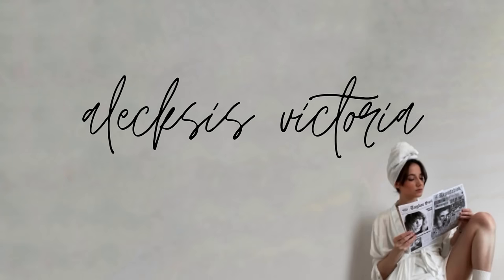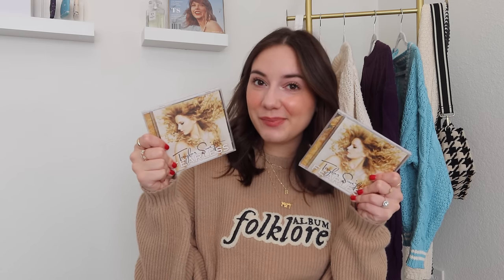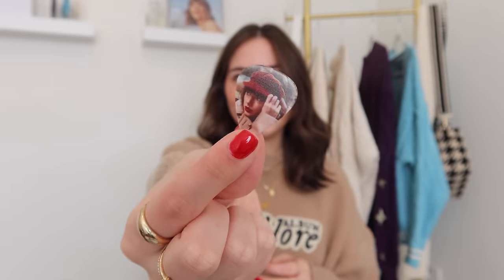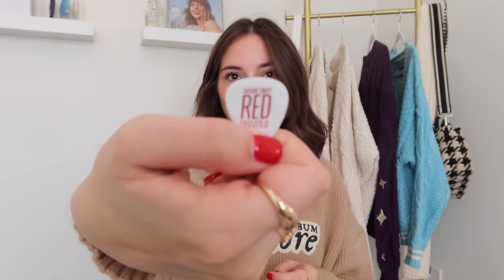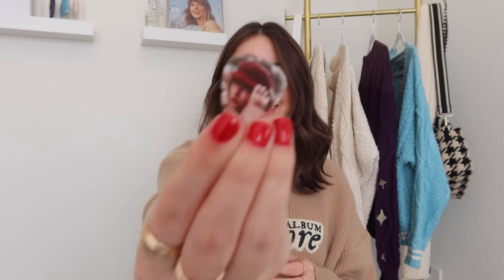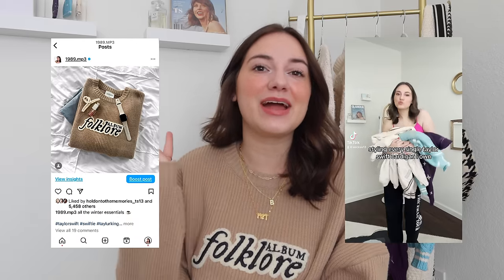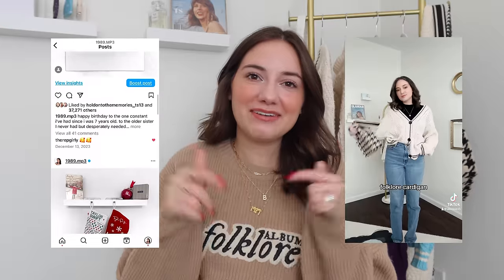TAYLOR SWIFT CD COLLECTION || alecksis victoria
HI GUYS!!!
Happy New Year!!! I am so excited for what is in store for my channel this year. If you guys have any video requests, leave them in the comment section!! I love you guys sooooo much!!

SHOP MY FAVS:
Amazon Storefront

FAQ:
Camera: Canon G7X Mark 3
Editing Software: Adobe Premiere Rush

xoxo, alecksis